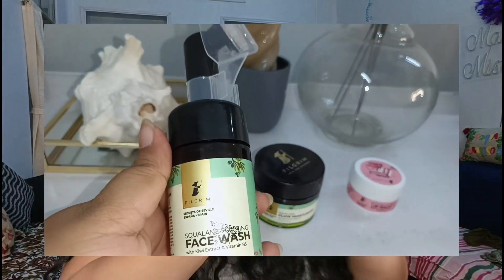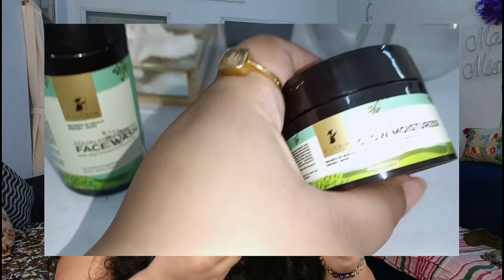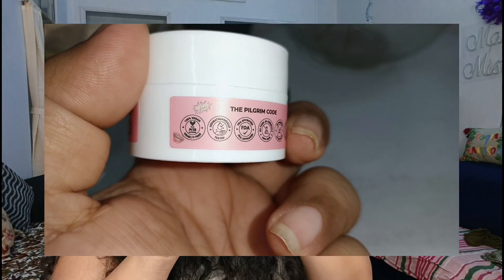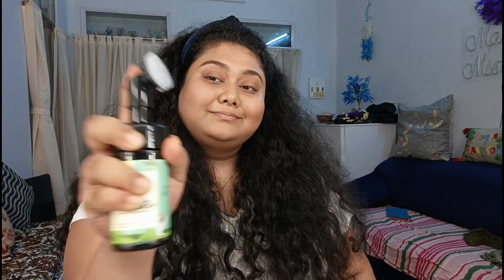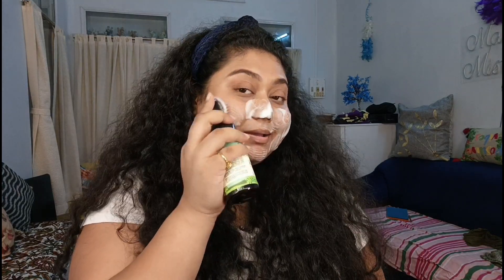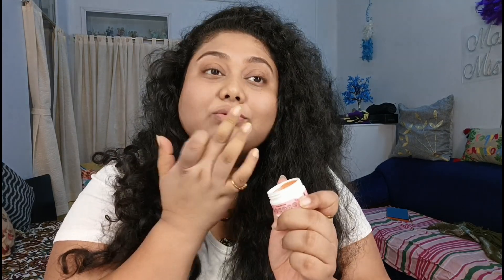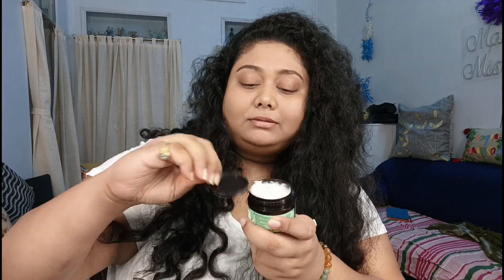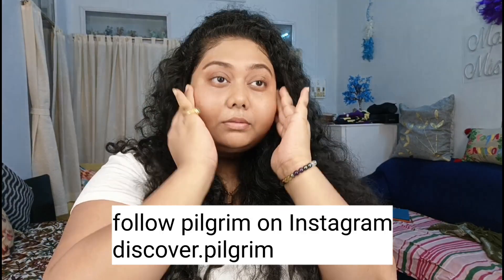EASY AND SIMPLE WINTER SKIN CARE ROUTINE WITH PILGRIM